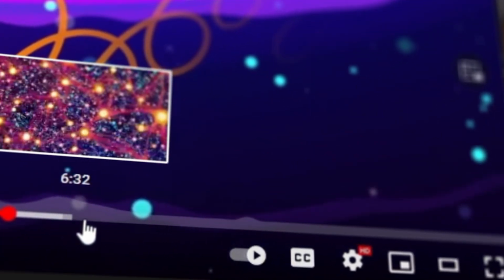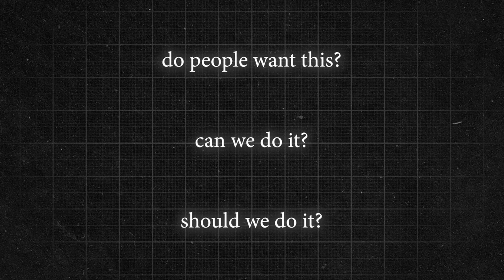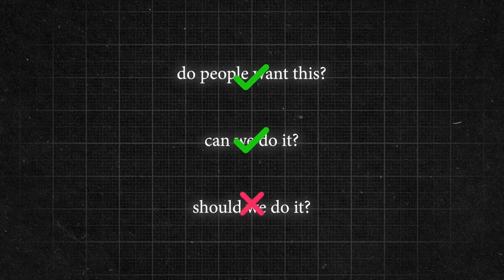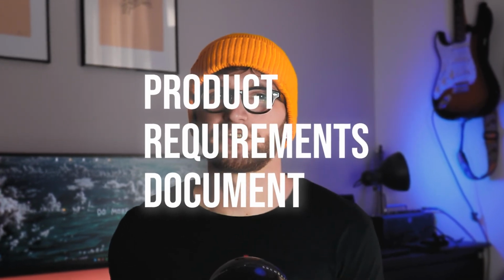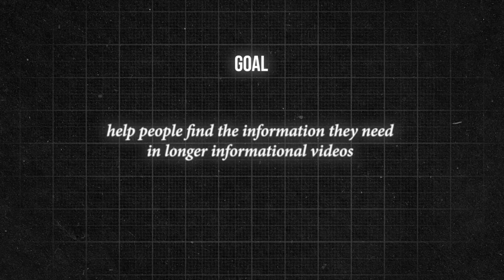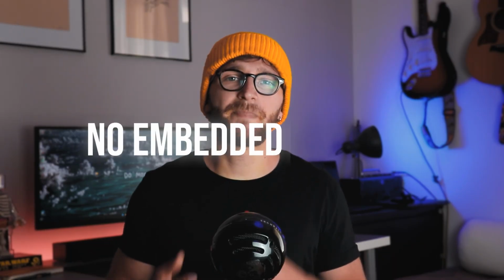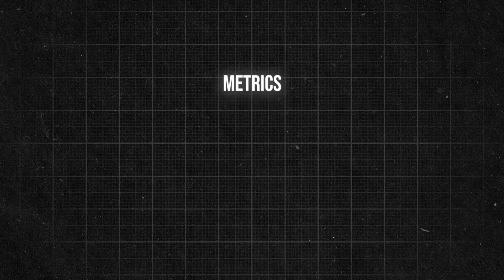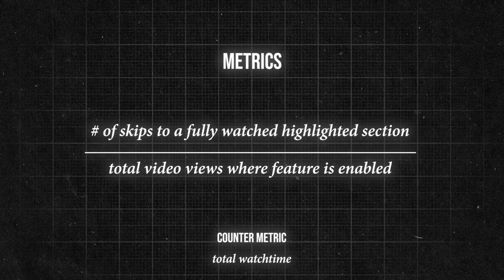I Redesigned YouTube's Worst New Feature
YouTube's New Update 2022 with the Most Replayed feature introduces one of the most dangerous and (in my opinion) worse designed features on the platform. In this video I go through the problems of YouTube's New 2022 Update (kind of a UX Audit) and the Most Replayed feature and I redesign it from scratch.

► ABOUT
🖖 Hey! I'm Enrico and on this channel I go behind the scenes of tech. I'm a tech Product Manager,  builder of digital stuff, YouTube aficionado and overall meme connoisseur. I am also a rare Italian who doesn’t know how to cook.